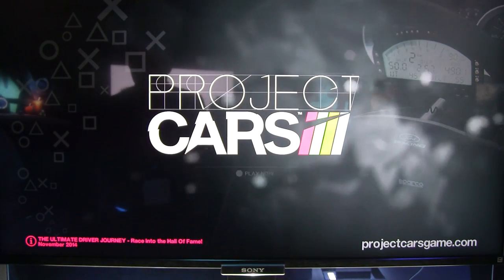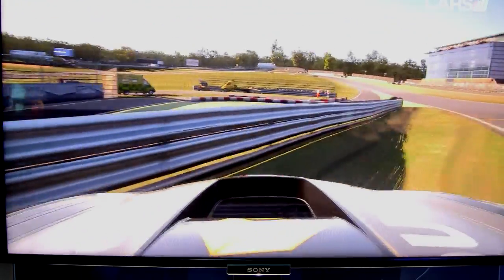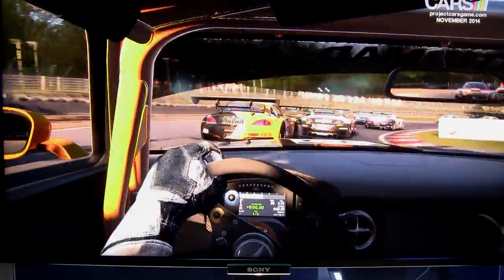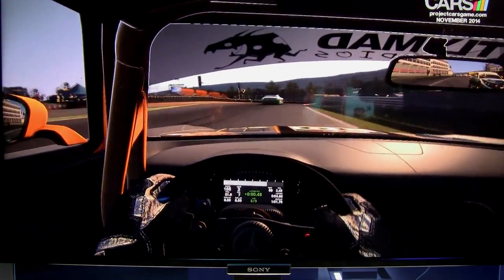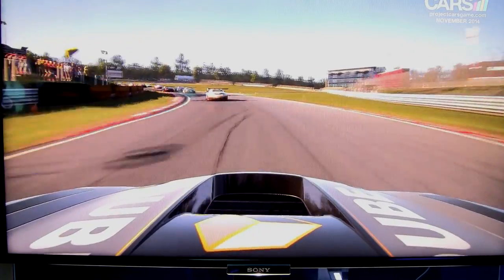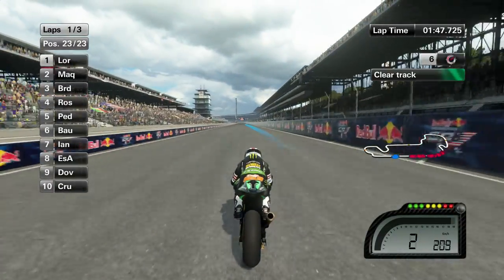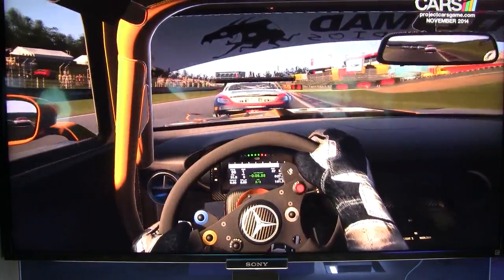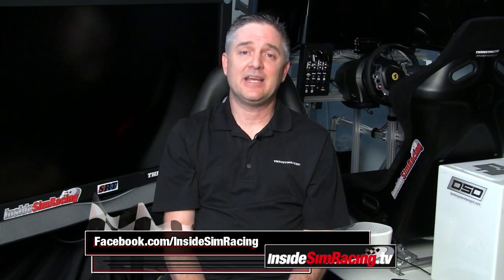Project Cars Playstation 4 Gameplay & Impressions E3 2014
presents our first look at Project Cars for the Playstation 4. While Darin was at E3, he got to go behind closed doors to check it out. He drove some laps at Brands Hatch in the Mercedes SLS AMG GT3 car in a quick 3 lap race.

He also offers up some impressions on how it looked and what he thinks about the future of this title that will be available in November for the PC, PS4 and XBox One.